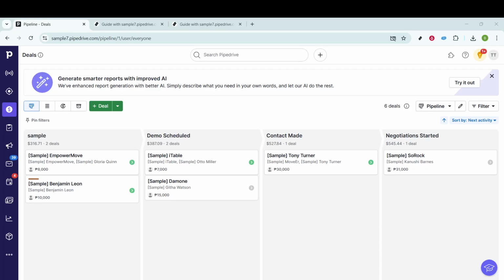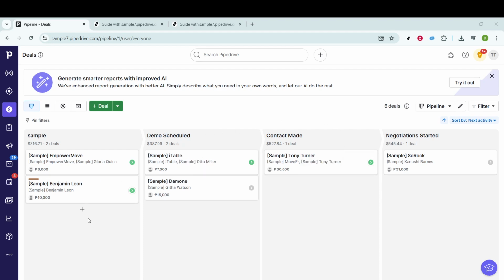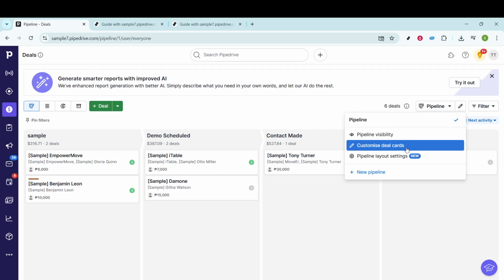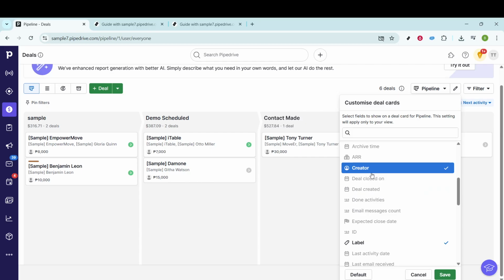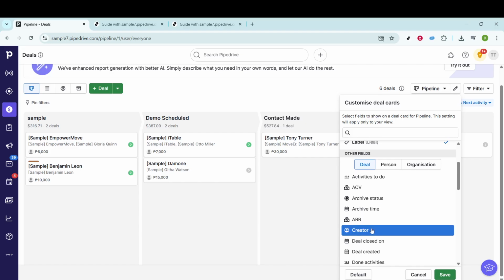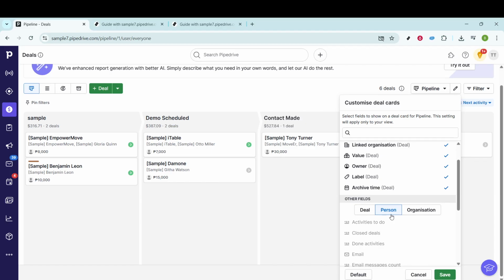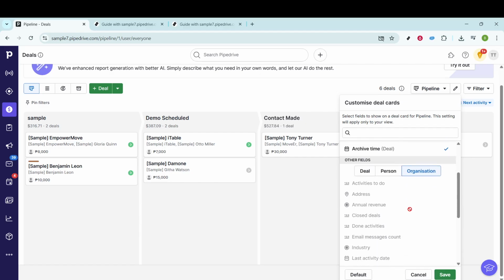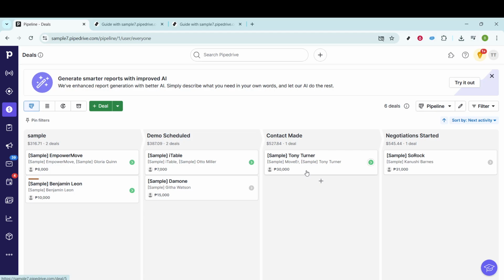How to Customise Pipedrive Deal Cards [2026 Full Guide]